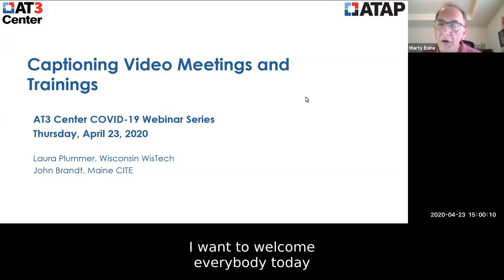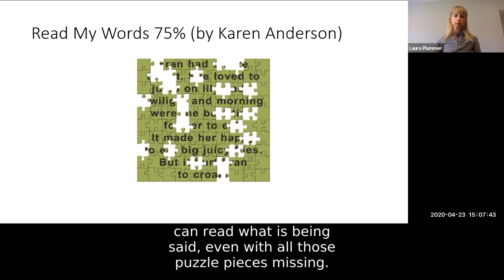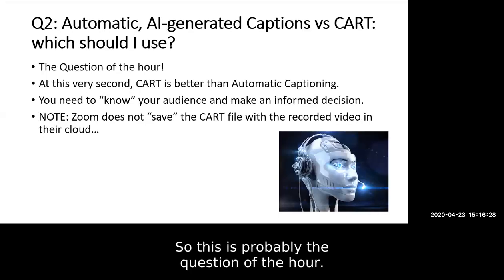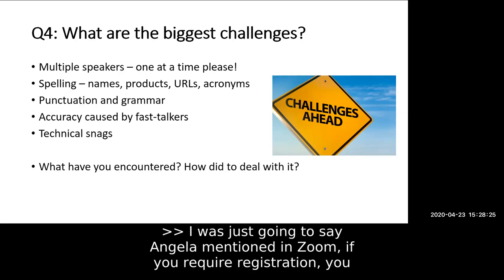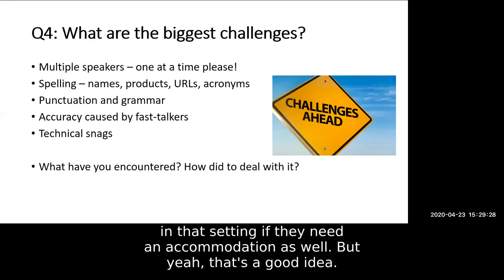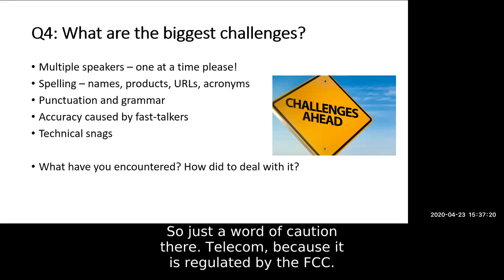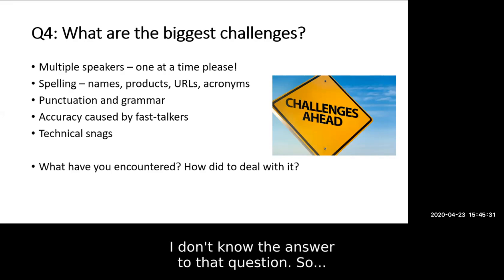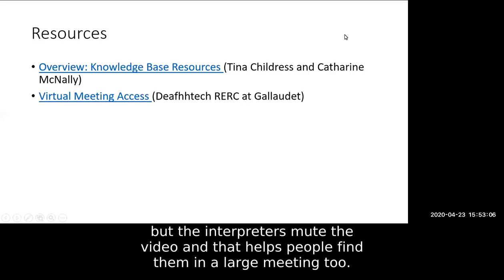Captioning Video Meetings and Trainings, AT3 in the Time of Covid-19, April 23, 2020